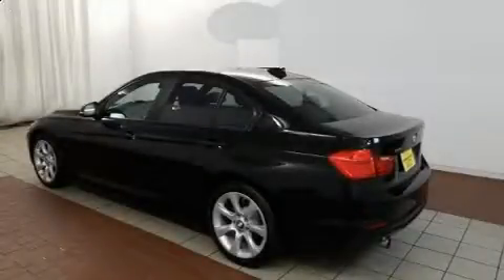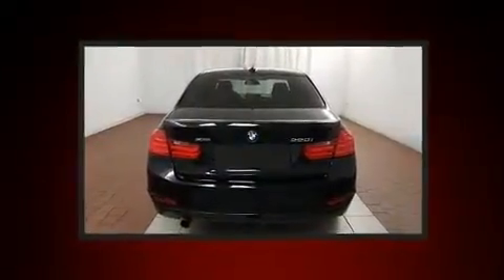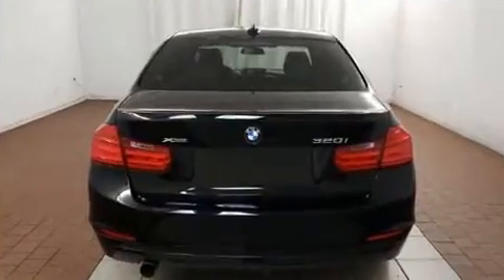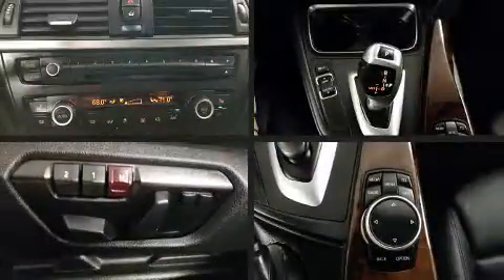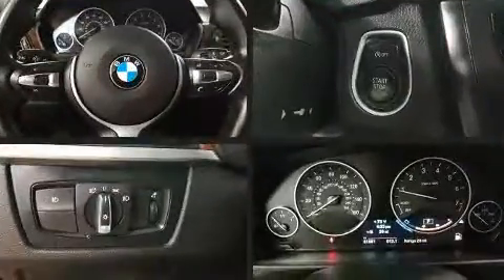2014 BMW 320i xDrive in Dedham, MA 02026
Step into the 2014 BMW 3-Series. With just over 40,000 miles on the odometer, this 4 door sedan prioritizes comfort, safety and convenience. Performance and efficiency are both prioritized thanks to the efficient 4 cylinder engine, and for added security, dynamic Stability Control supplements the drivetrain. All wheel drive keeps this model firmly attached to the road surface. The engine breathes better thanks to a turbocharger, improving both performance and economy. BMW infused the interior with top shelf amenities, such as: speed sensitive wipers, a trip computer, front fog lights, power door mirrors and heated door mirrors, power windows, cruise control, and more. BMW ensures the safety and security of its passengers with equipment such as: head curtain airbags, front side impact airbags, traction control, brake assist, anti-whiplash front head restraints, ignition disabling, an emergency communication system, and 4 wheel disc brakes with ABS. This car was designed with safety in mind, allowing you to drive with even greater assurance. It also arrives with a Carfax history report, providing you peace of mind with detailed information. We have the vehicle you've been searching for at a price you can afford. Please don't hesitate to give us a call.